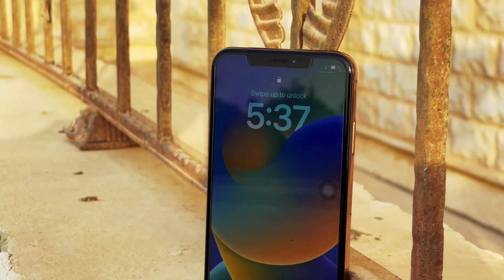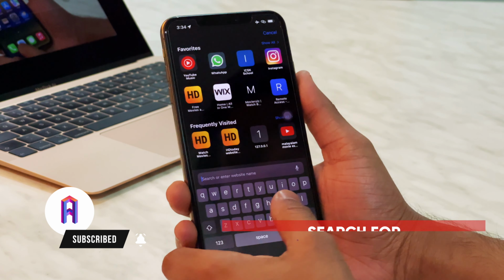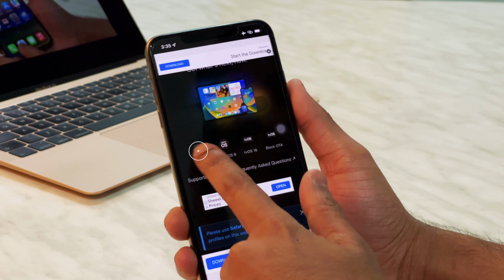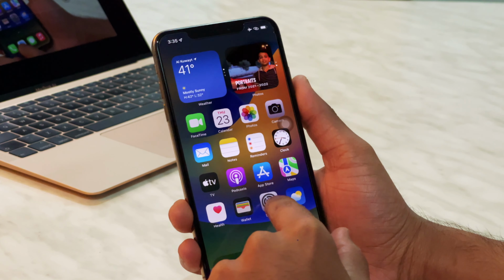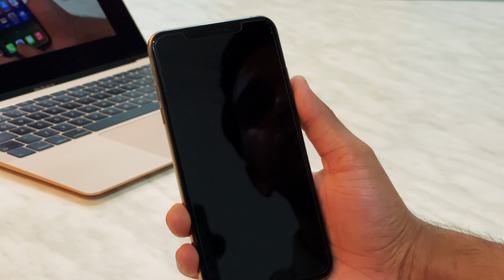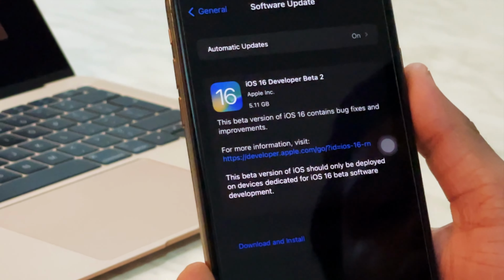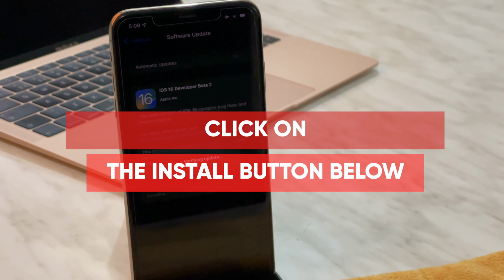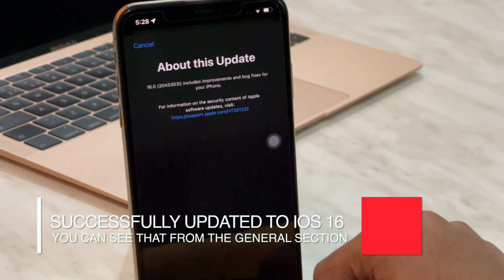How To Update To iOS 16 Beta Version | WATCH NOW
IN THIS VIDEO I'M GOING TO SHOW YOU HOW INSTALL AND UPDATE IOS 16 DEVELOPER BETA.

THANKYOU .

art
Trending youtube hashtags for music
Hashtags for funny meme videos